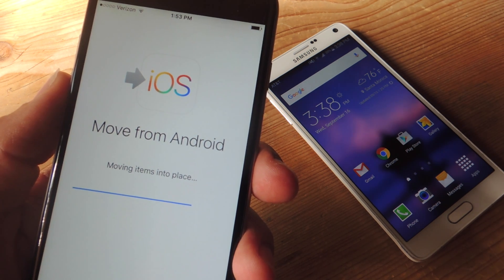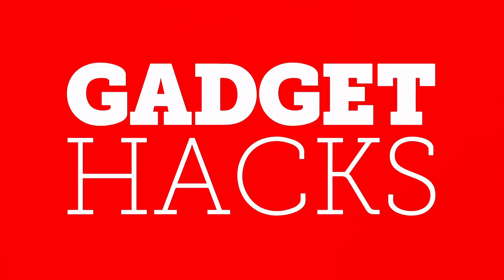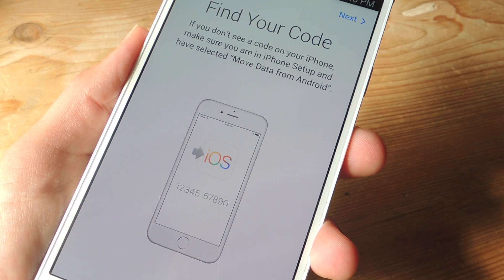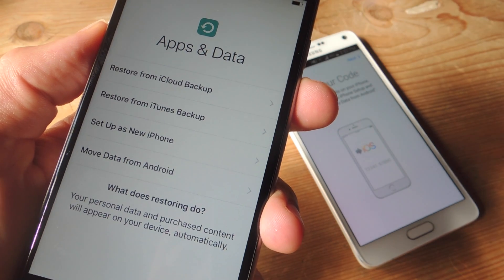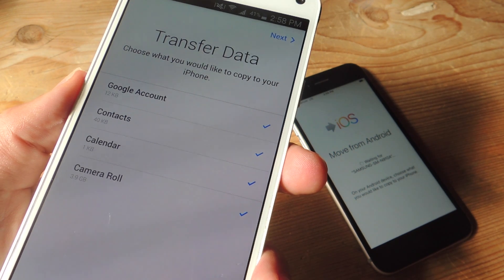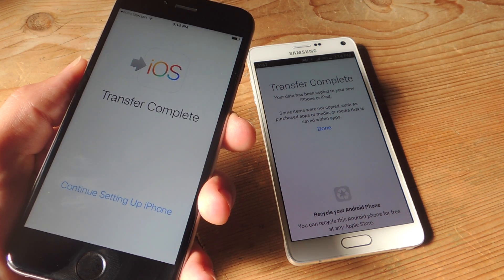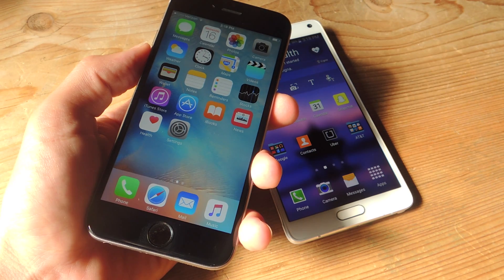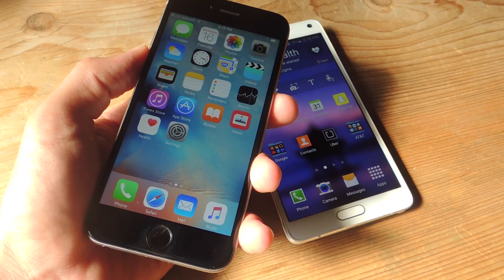Switch From Android to an iPhone Using 'Move to iOS' [How-To]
How to Switch From Android to an iPhone Using 'Move to iOS'

In this video, I'll be showing you easy it is to ditch Android for an iPhone using 'Move to iOS' from Apple. Transfer all your precious data and content, making it a smooth and easy transition.